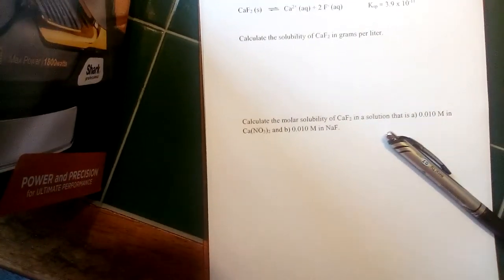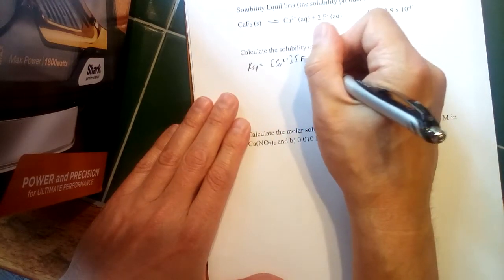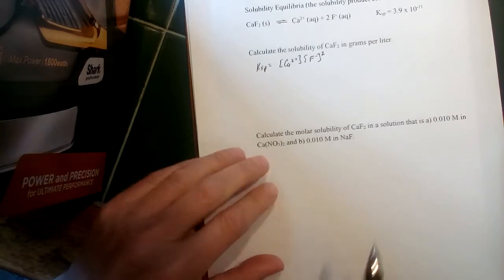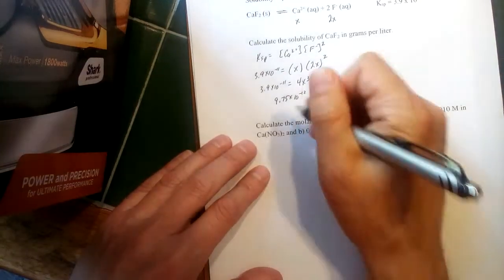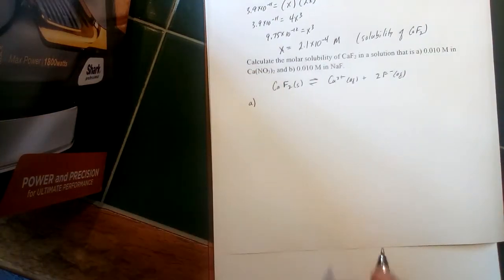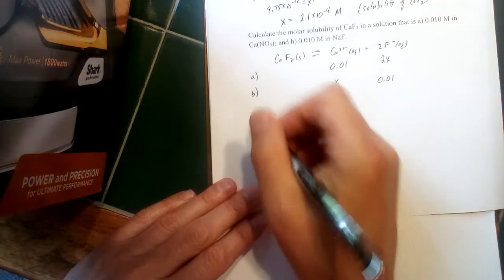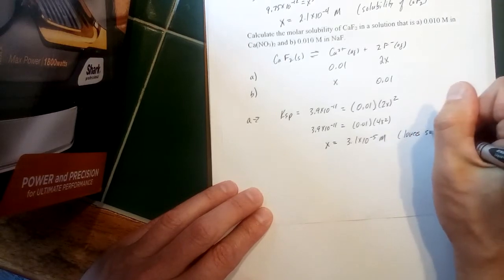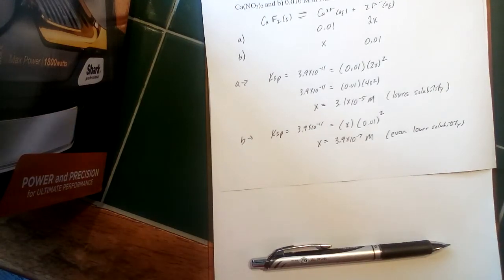Chapter 16 part 3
Part 3 of a lecture on Additional Aspects of Aqueous Equilibria (Chapter 16)